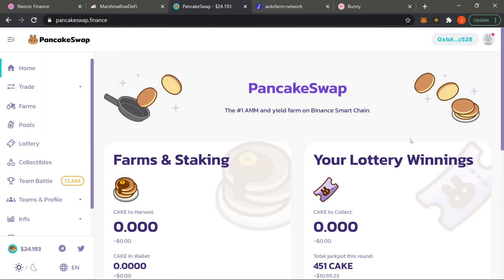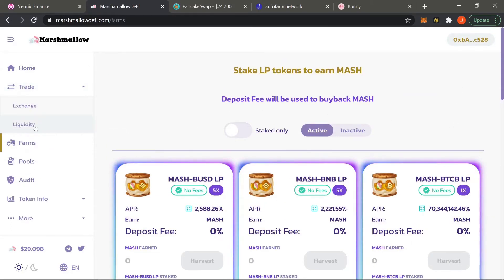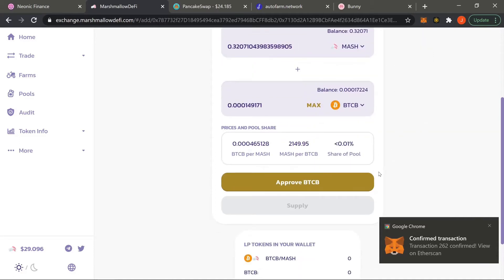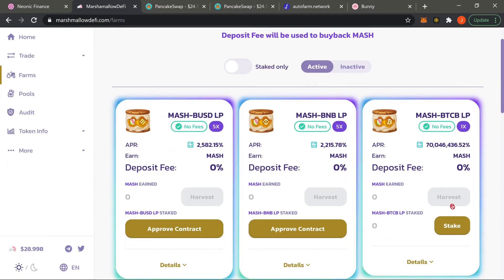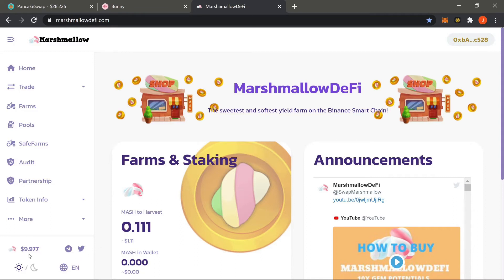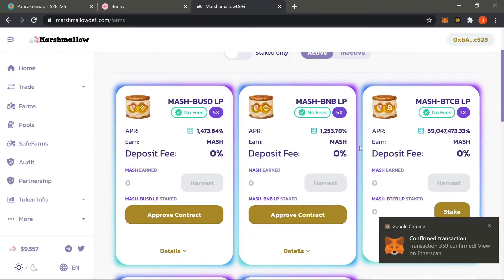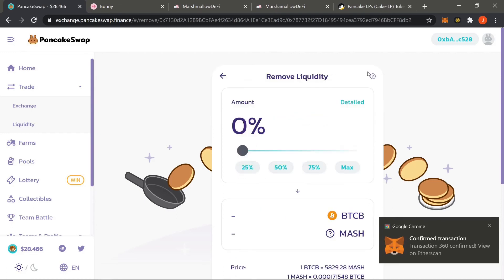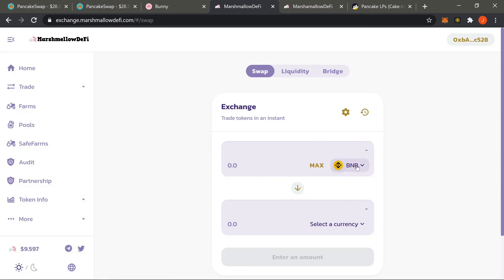Complete Beginners Guide to Yield Farming PT2 : Liquidity Pools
Hey guys heres a complete beginners guide to yield farming. Specifically we go over  Liquidity Pools. From the exchange to the cash out phase, we show you every button, every step. We will have an Advanced tutorial up soon as well.

BEGINNER FARMS :
PancakeSwap

BSC DaPPs are smart contracts built on the Binance Smart chain. BNB is the currency used to engage in the different smart contracts.  DaPPs refer to Decentralized Applications. The most popular extension to interact with these dapps is MetaMask.
 High Risk ROI dapps are smart contracts that use a "first in, first to get paid" system.
Yield Farming / Staking are smart contracts that use your crypto currency as liquidity for the market. In exchange, you are paid a portion of the transaction fees. Liquidity pools deal with impermanent loss while staking is simply subject to price depreciation.
DeFi is short for Decentralized Finance and entails everything written above as well as many other topics. Its IMPORTANT to do your own research.

If you would like to donate as a way to say thanks, Thank You very much. We definitely appreciate the love and appreciation.

BTC:
bc1qg8llmuel6ldva9awumj5rsgfx8pkffw9p66jtg

ETH:
0xC126a6f2D2C02fbec4ad36510E99417B8ce7C3ea

BNB:
bnb1y6aecyplyyzyzufh7gmq5mmwh90wk8pltpym2l